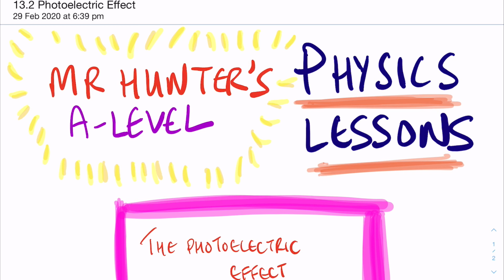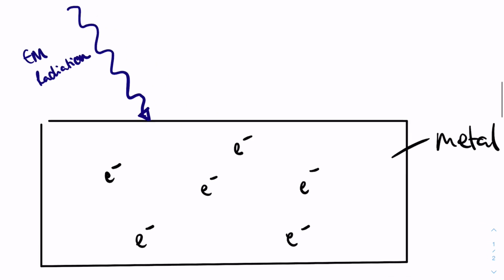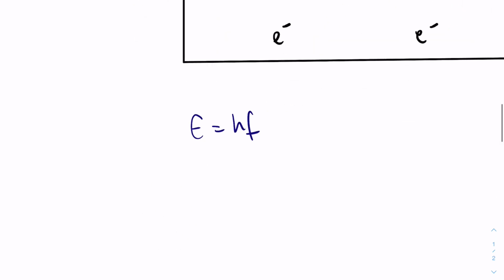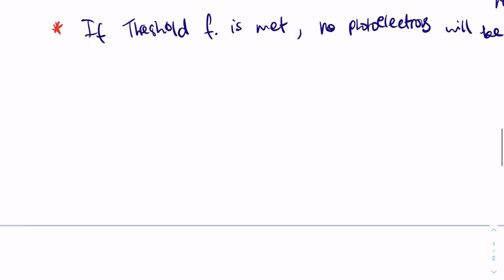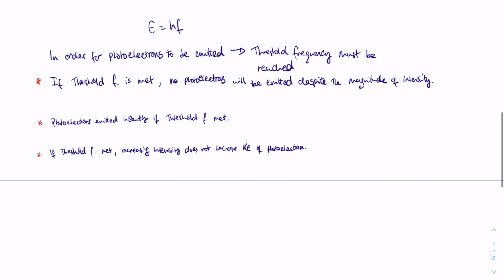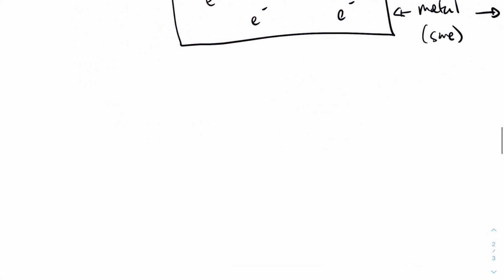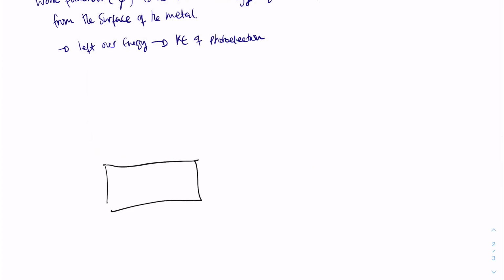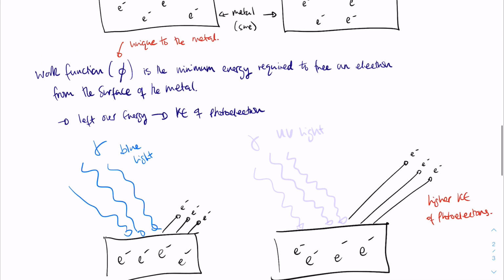[A-Level Physics] Chapter 13: Quantum Physics - Lesson 2: The Photoelectric Effect